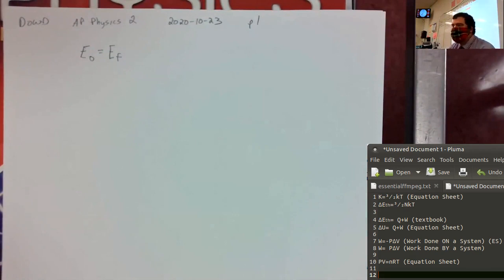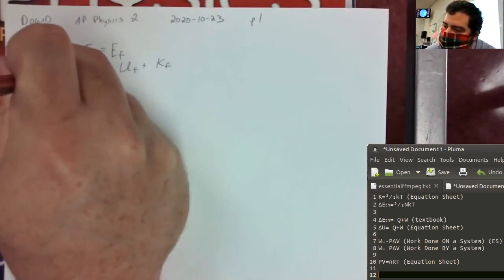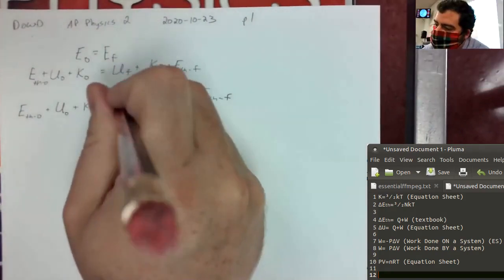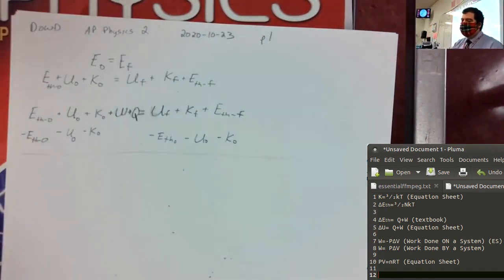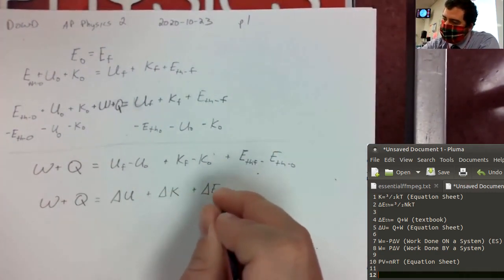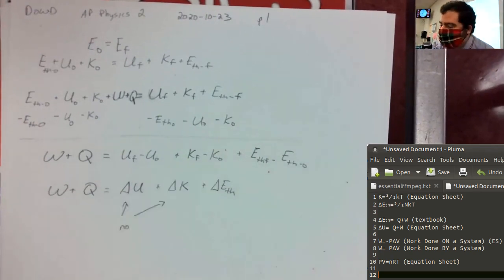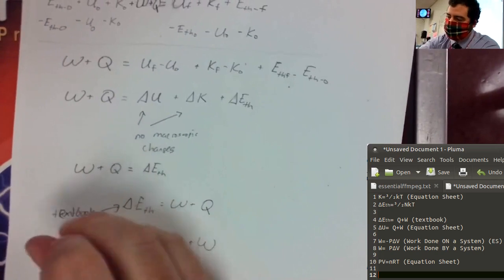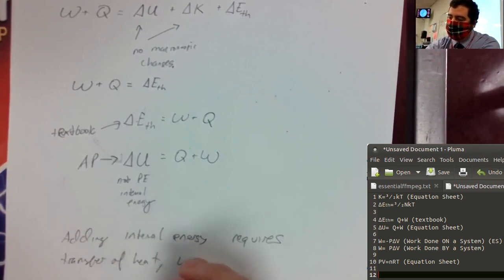The First Law of Thermodynamics (10/2020)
This video was mostly recorded during a Zoom session that was part of a class being taught both in person and online during the COVID-19 crisis. It takes the conservation of energy equation, Eo=Ef, and transforms it into the first law of thermodynamics, discussing assumptions that are made in accomplishing this.